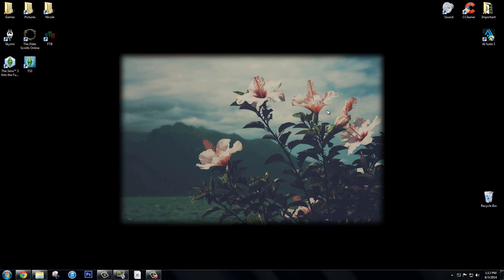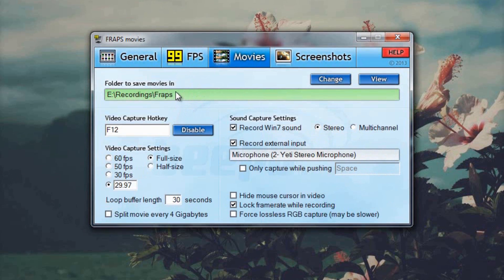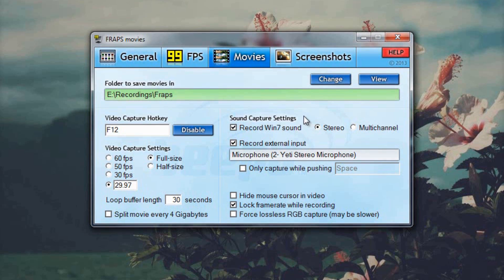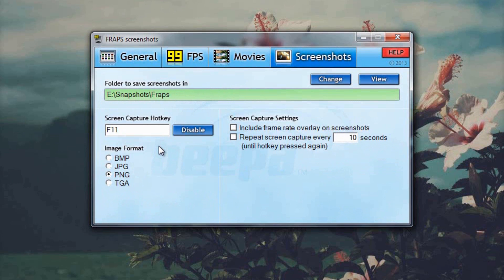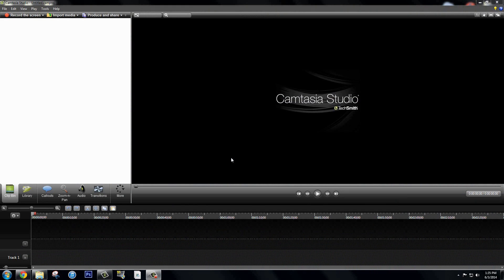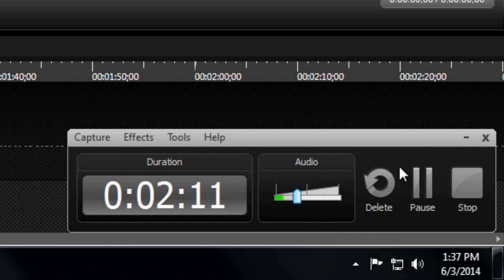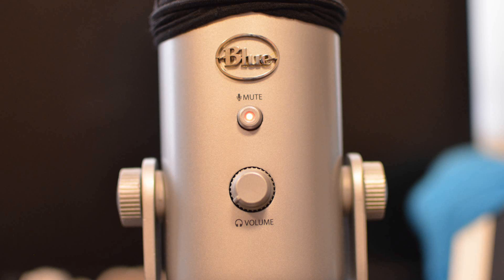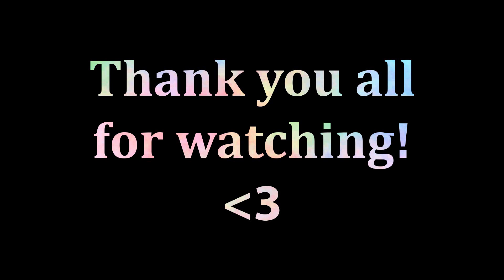How I Record Gameplay & Make Tutorials!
Fraps